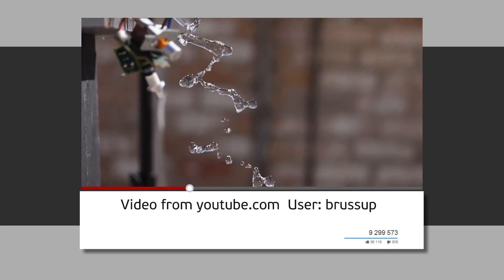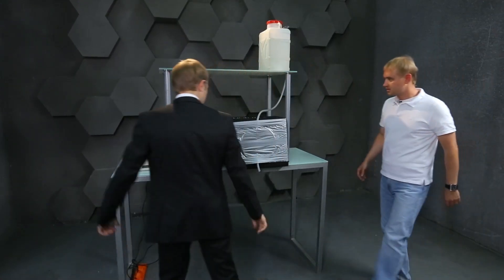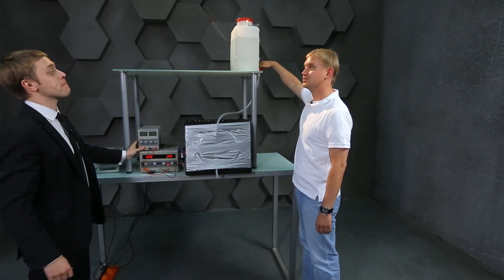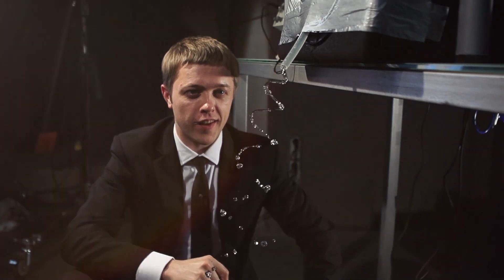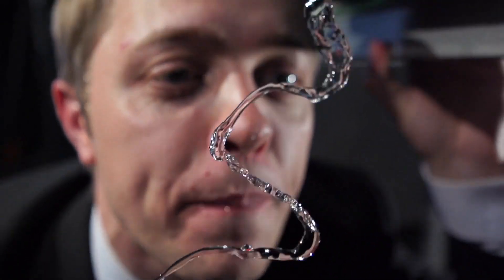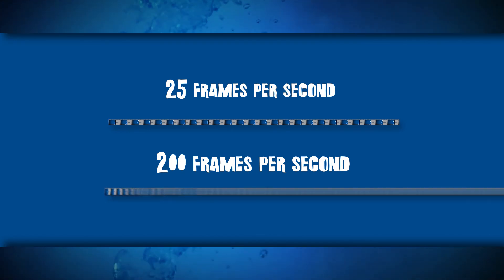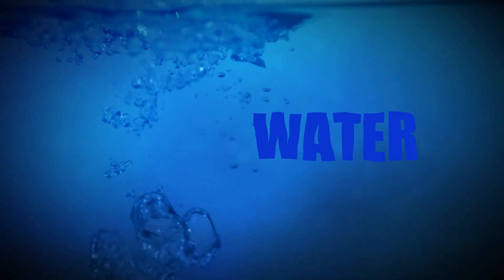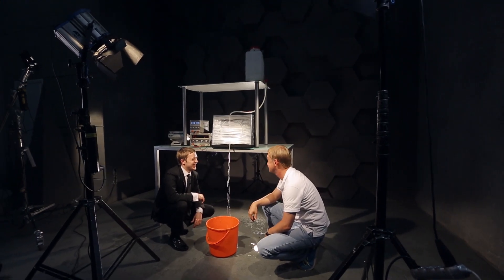Amazing Water and Sound Experiment Explained // How It Works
Today we decided to repeat and explain the water experiment "Amazing Water & Sound Experiment #2" created by the brusspup channel. A speaker generates a 24 hz sine wave that vibrates the water while the camera recording at 24 fps make the stream appear to "freeze". Take it up a notch and it's a slow motion oscillation. The water only appears this way because of the camera is recording at 24 FPS. In real life there's little to no distortion.